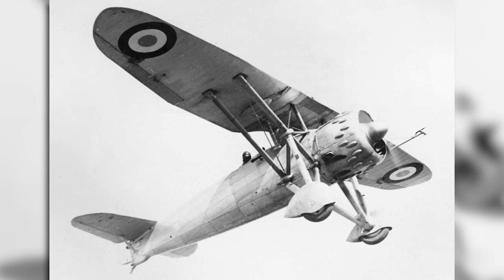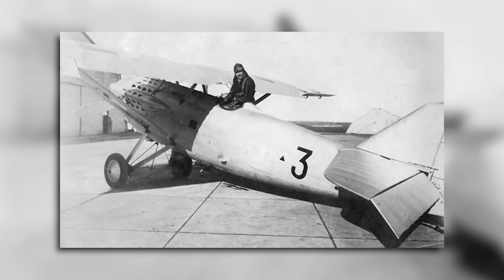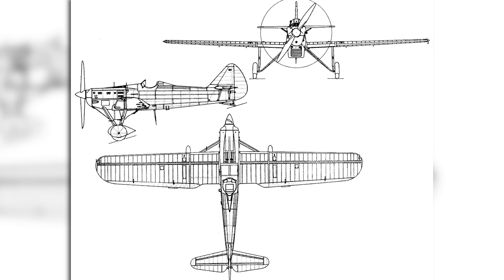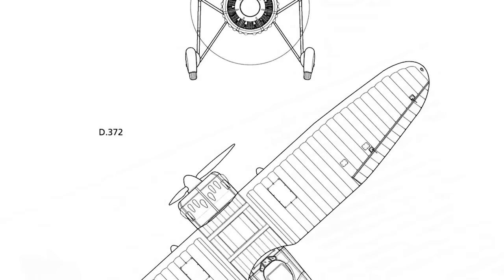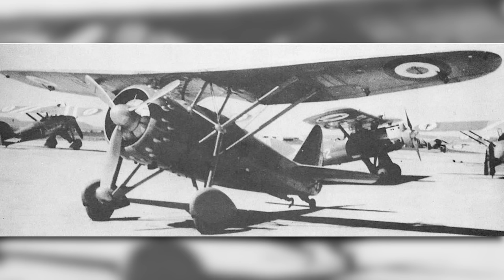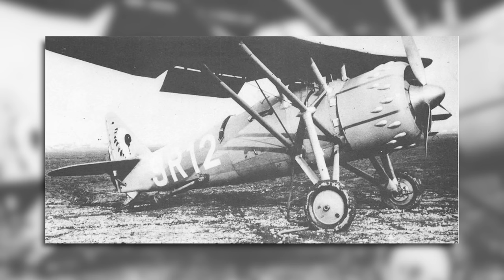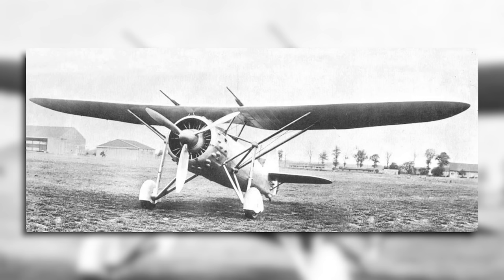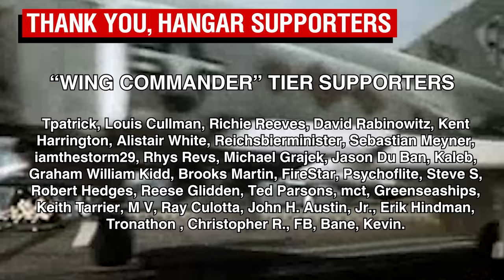Dewoitine D.37X Series - Aircraft Overview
Today we take a look at the French Dewoitine D.37 and its derivatives.

Recommended Reading:
Danel.R & Cuny.J (1982), Les Avions Dewoitine
Danel.R & Cuny.J (1982), "Dewoitine 370 à 376: Les derniers chasseurs-parasols français"
Le Fana de L’Aviation - Various Articles